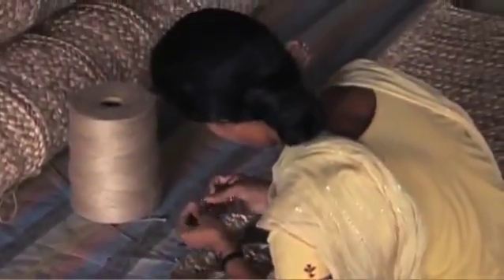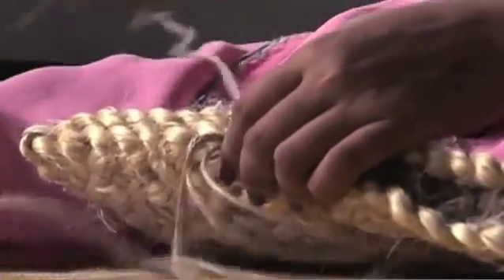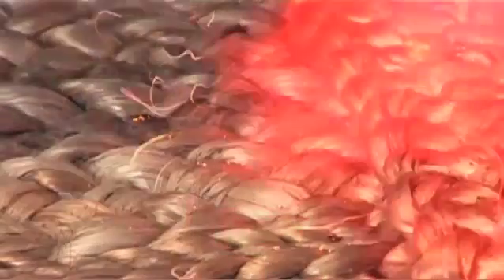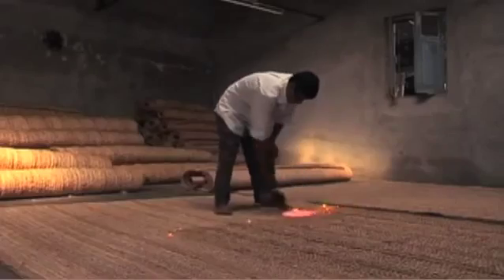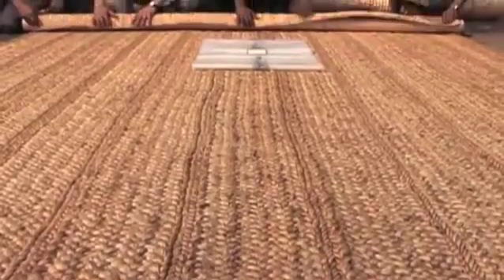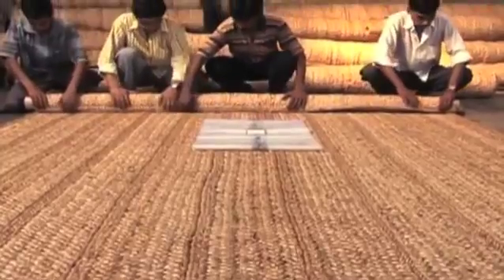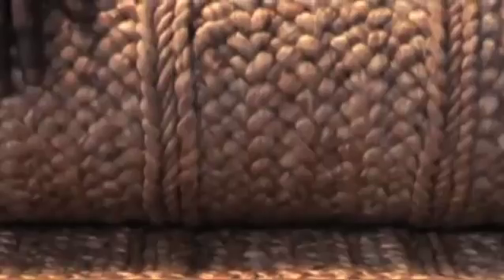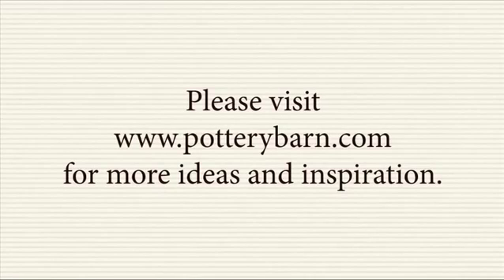Braided Jute Rug Says Wipe Your Paws Kitchen a Review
In this video I show you the Buy Braided Jute Rug Says Wipe Your Paws Area Rugs - ✓ FREE DELIVERY possible. Thank You!

Great Braided Jute Rug Says Wipe Your Paws Kitchen a Review
Braided Jute Rug Says Wipe Your Paws Kitchen a Test
Braided Jute Rug Says Wipe Your Paws Kitchen a Unboxing